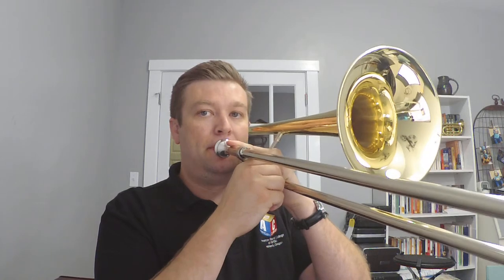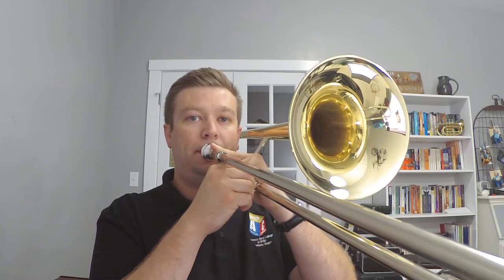Beginning Band - Trombone - Lesson 1.8 - Practice and Homework